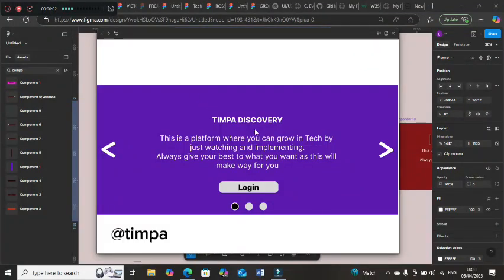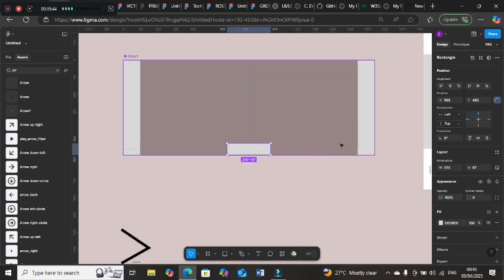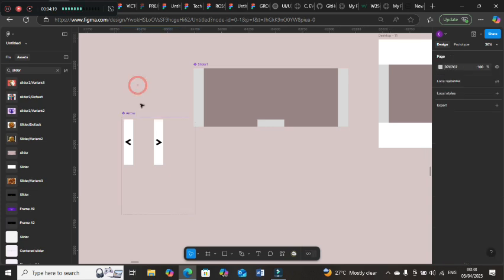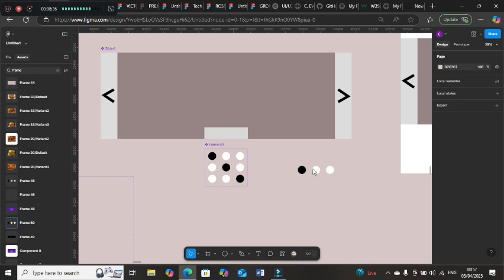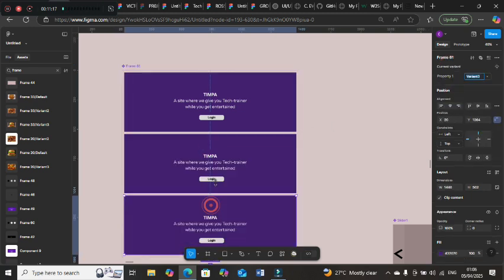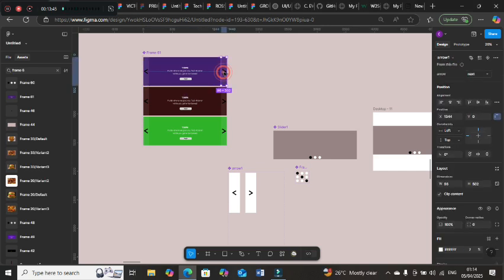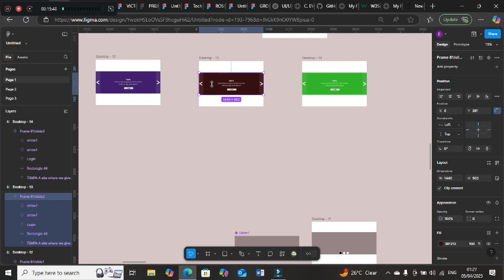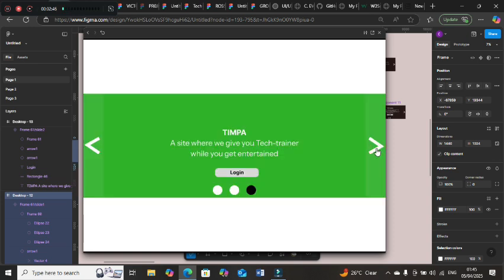Interactive web slider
You can creatively design interactive slides.